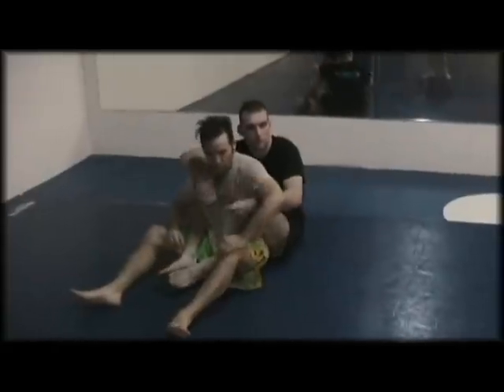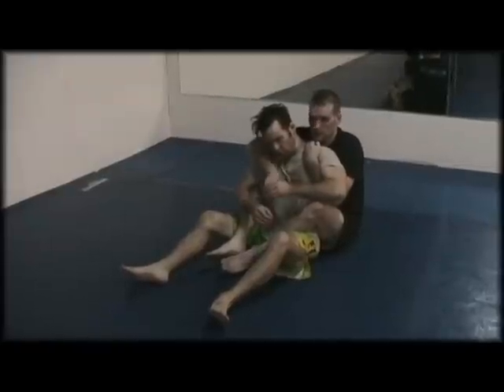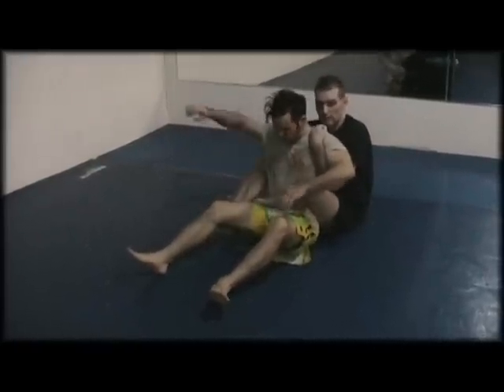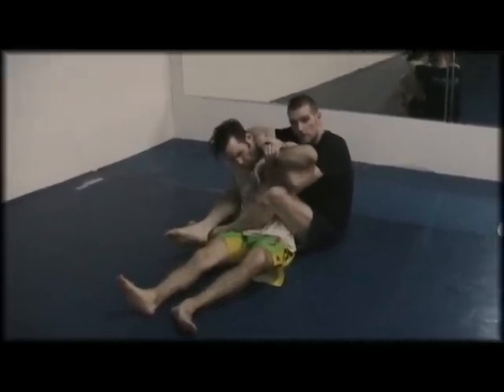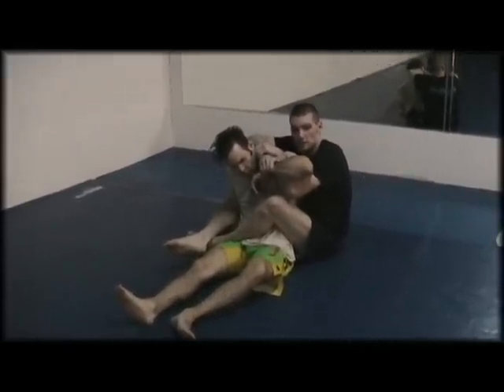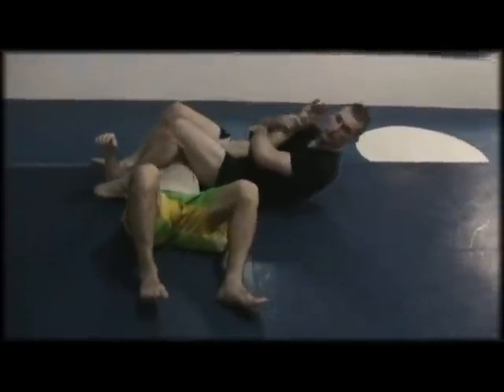Submission Wrestling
armbar from back control